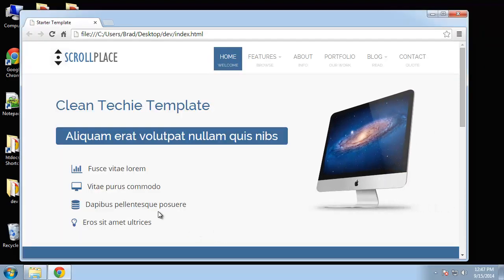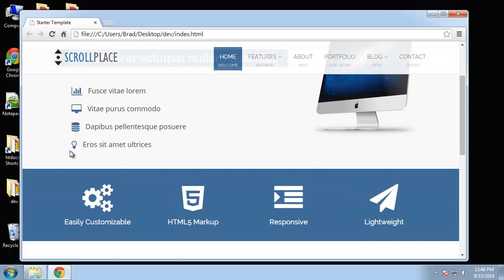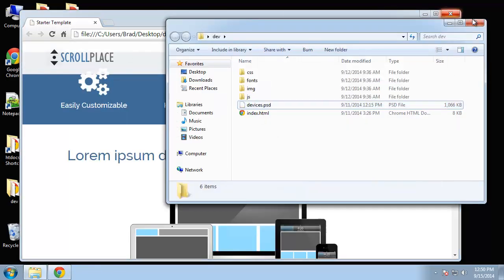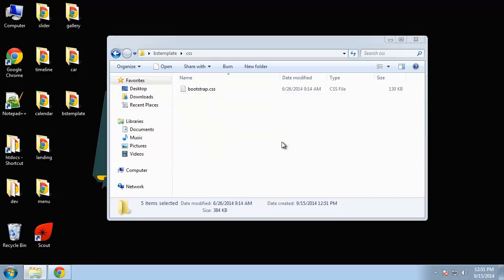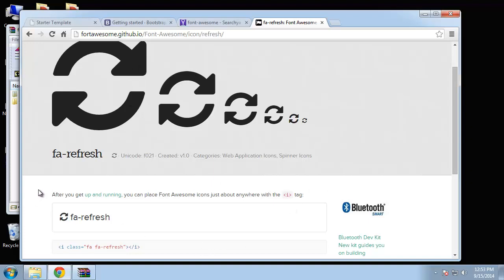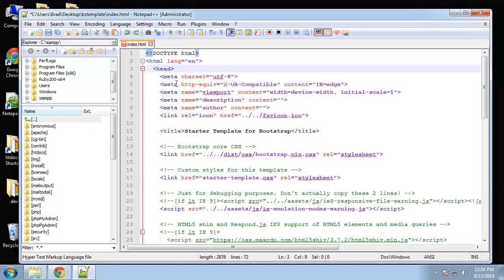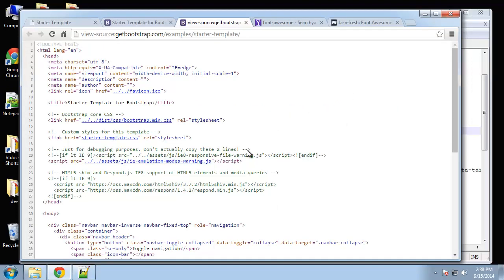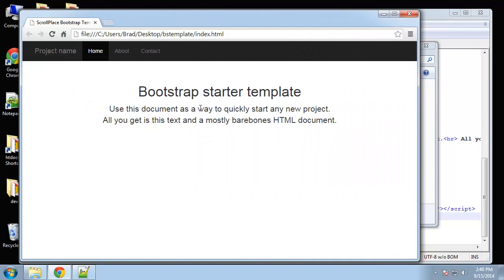Bootstrap File Structure